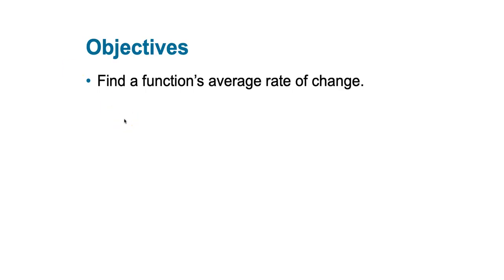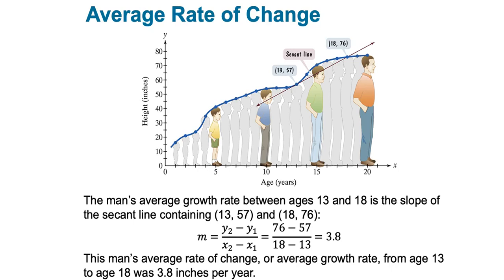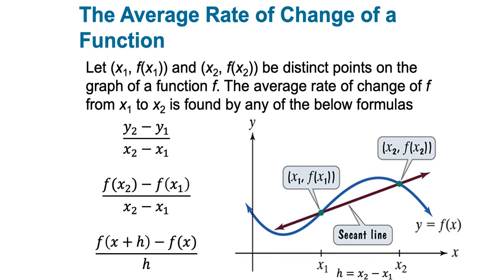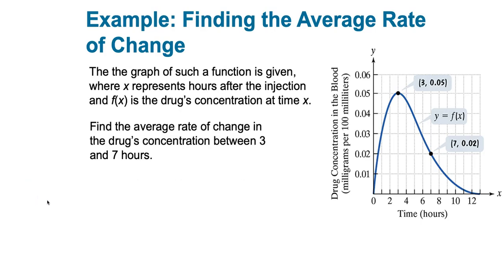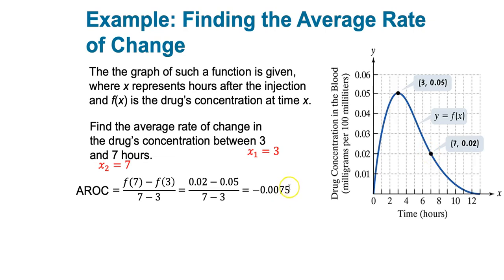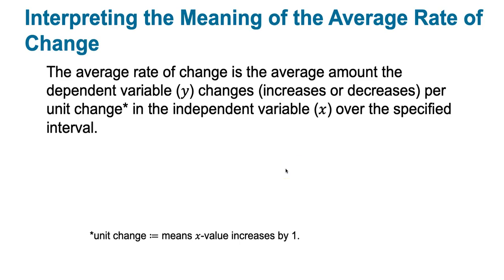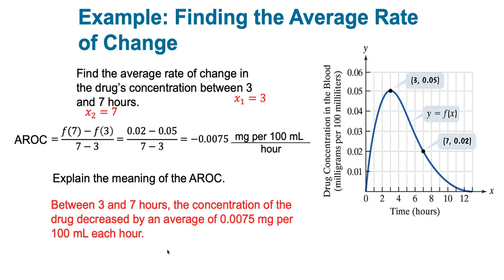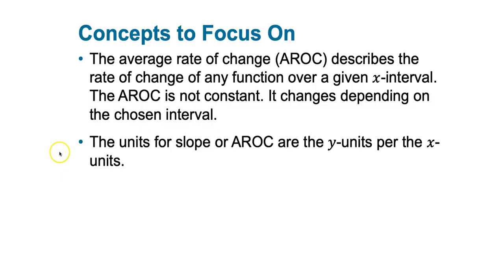Average Rate of Change